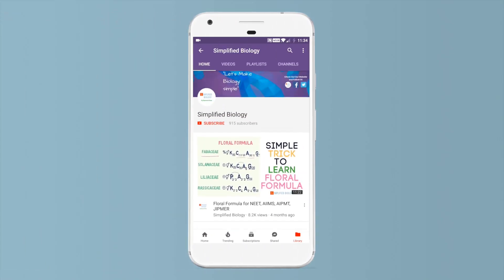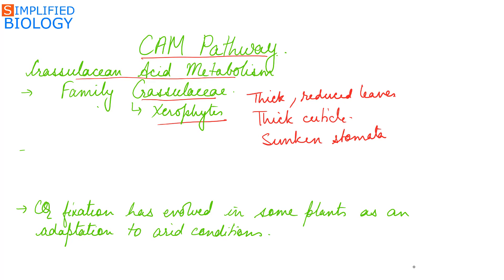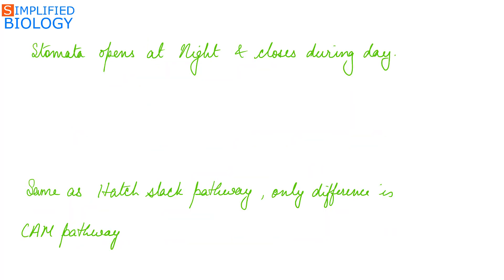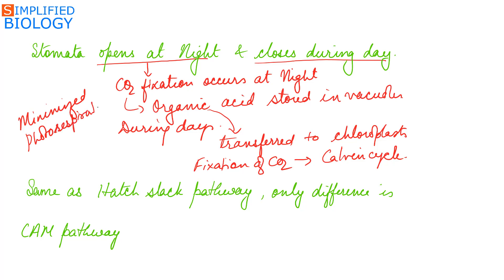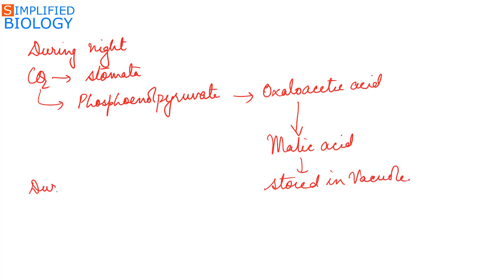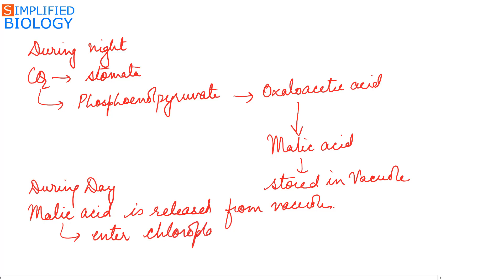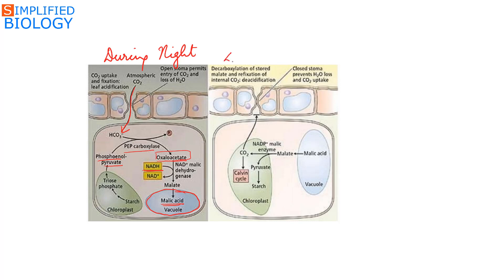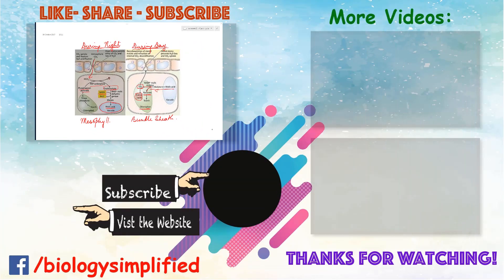PHOTOSYNTHESIS - CAM PATHWAY for NEET, AIIMS, AIPMT, JIPMER, PREMED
PHOTOSYNTHESIS - CAM PATHWAY for NEET, AIIMS, AIPMT, JIPMER, PREMED| Simplified Biology